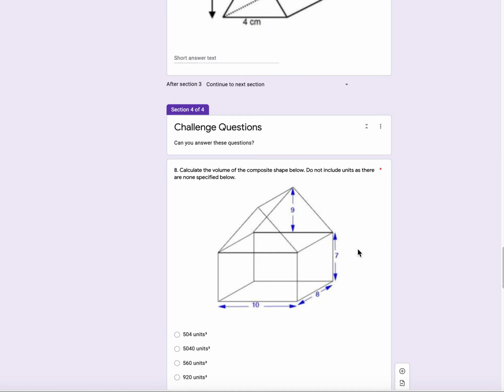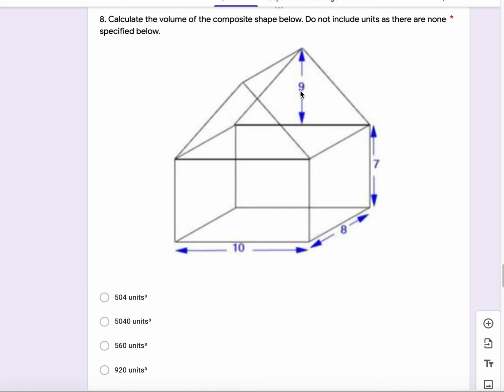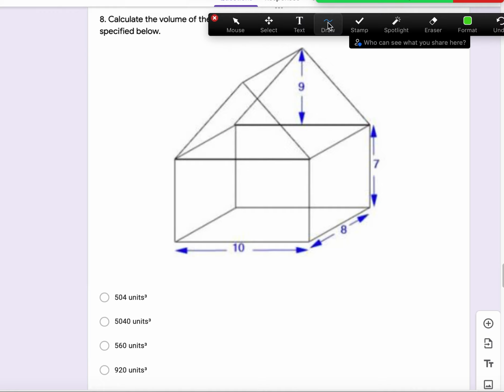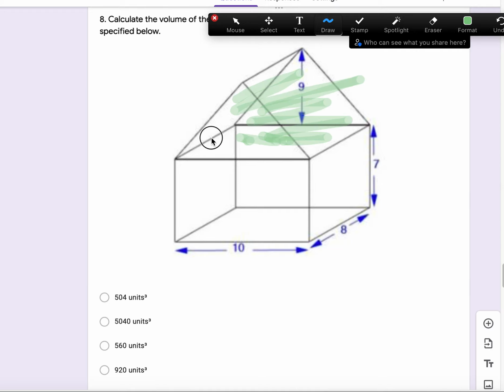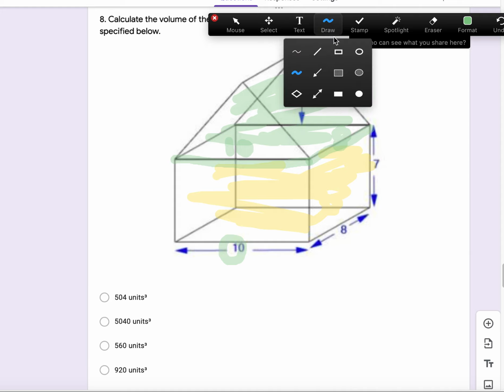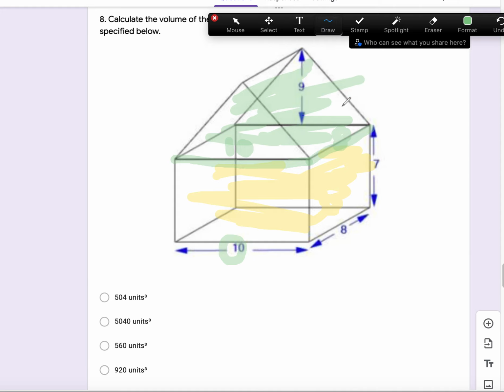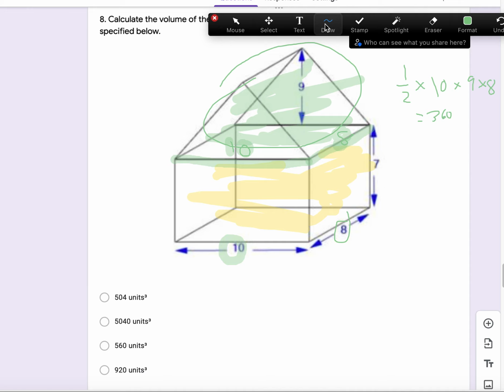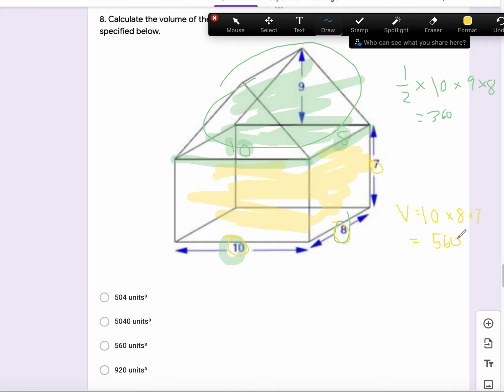Lesson 3 - Composite shapes volume Q8